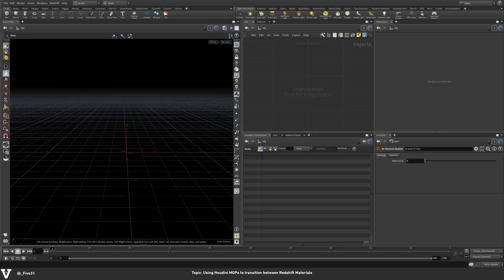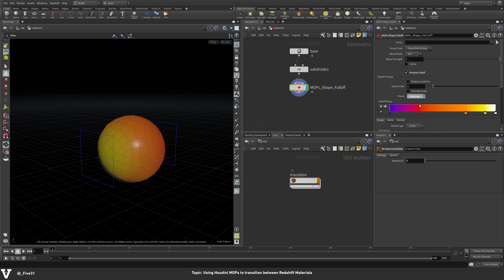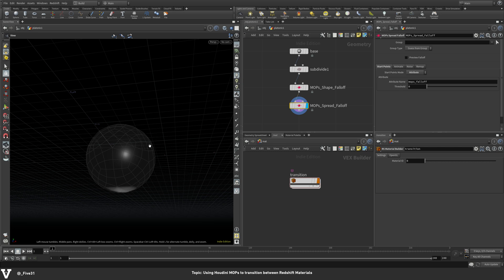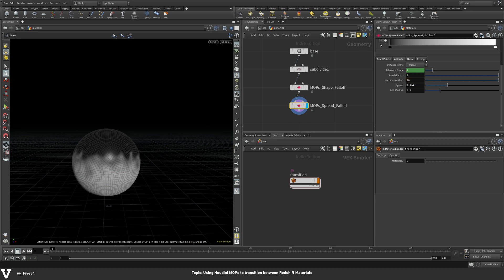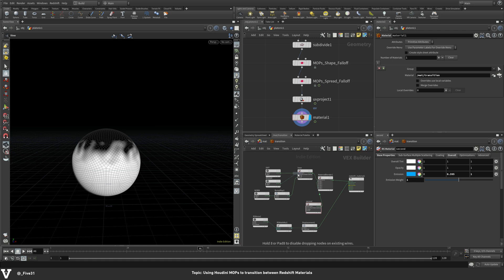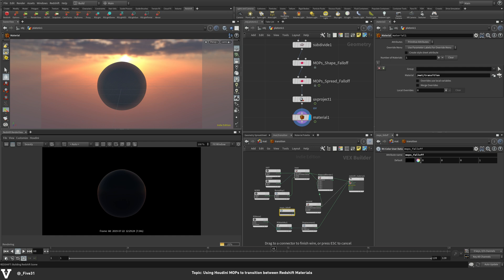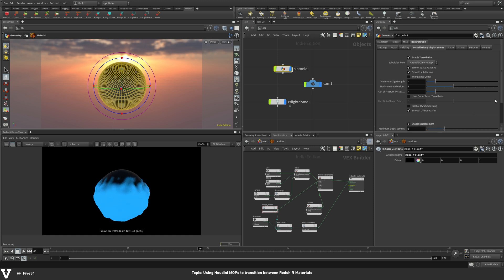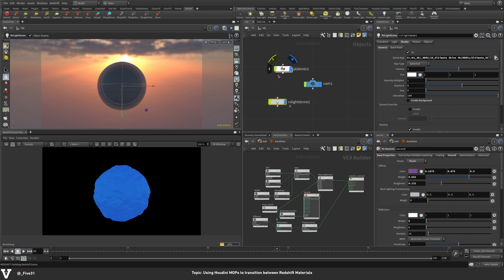Houdini: Using MOPs to transition between Redshift Materials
In this tutorial, I go over how to use MOPs in Houdini to transition and displace between Redshift Materials.

Looking to get MOPs?